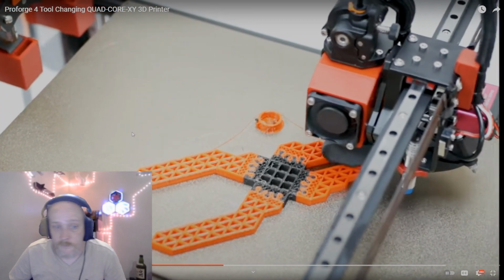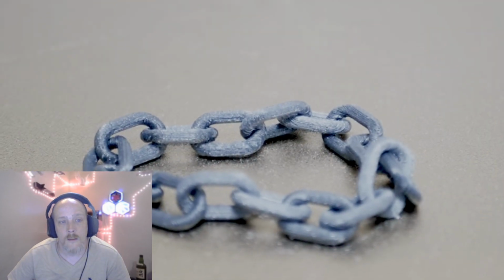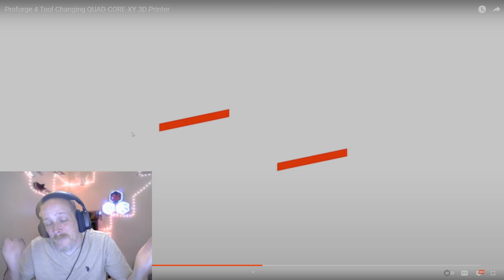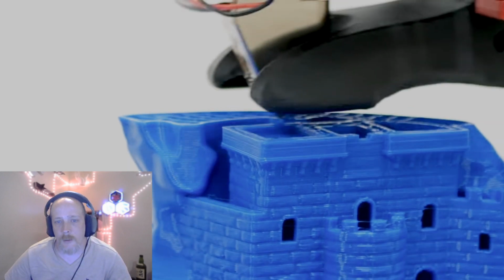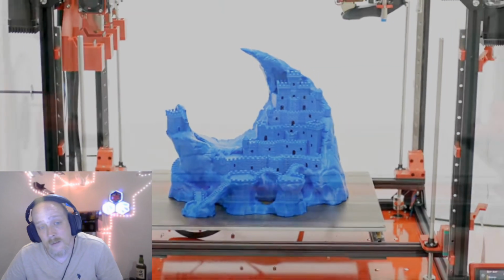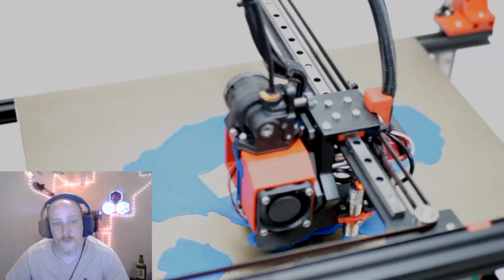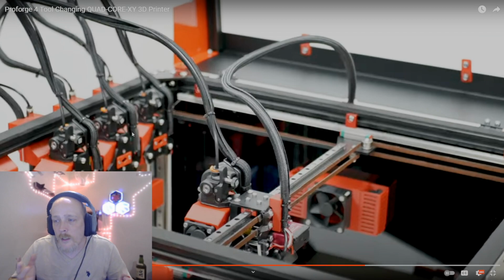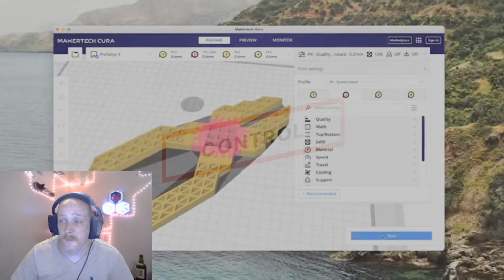Review of the Proforge Quad Tool-Change 3D printer kickstarter!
This is my review of the kickerstarter video for the new Proforge quad tool change printer!

Our etsy shop